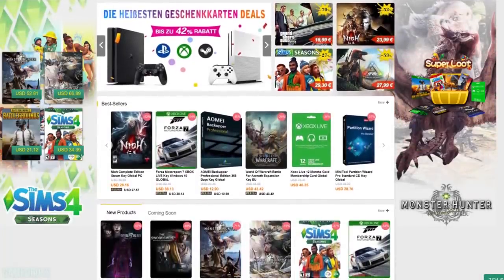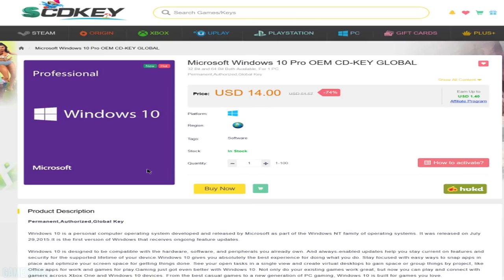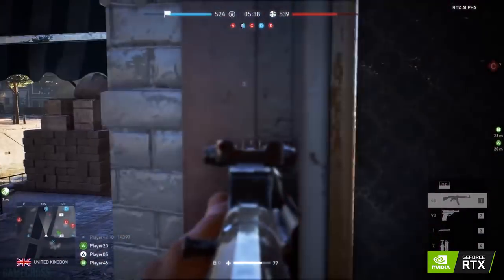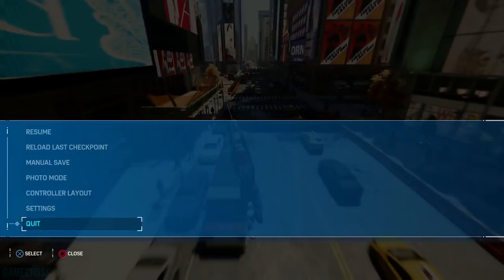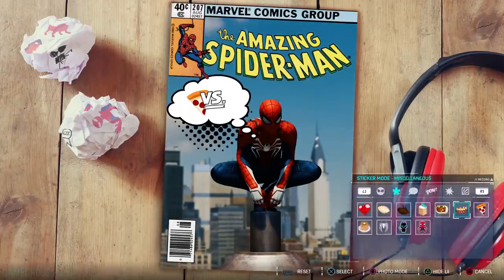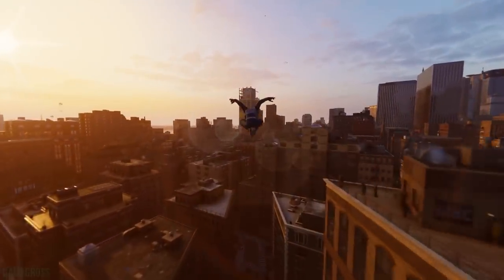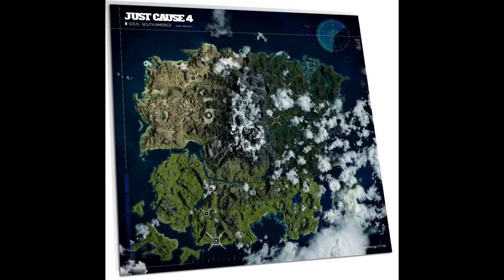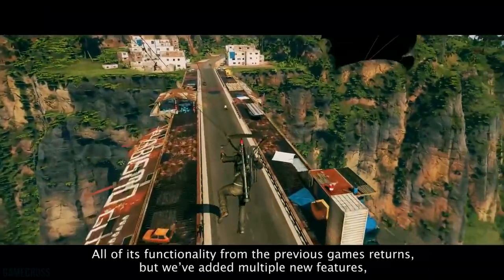Play Battlefield 5 On PS4 FREE Soon! NO PS PLUS REQUIRED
Get Great Discounts HERE at SCDKEY!-

Sources-
01:43 - Battlefield V Beta FREE on PS4

03:03 - Spider-Man Photo Mode Day 1 + Review Dates

04:49 - Rainbow Six Siege Grim Sky Release Date

05:24 - God of War Surpasses 9 Million Players + Infographic

06:43 - Just Cause 4 Map Size Revealed

07:40 - Ghost of Tsushima Working with Real Kenjutsu Masters